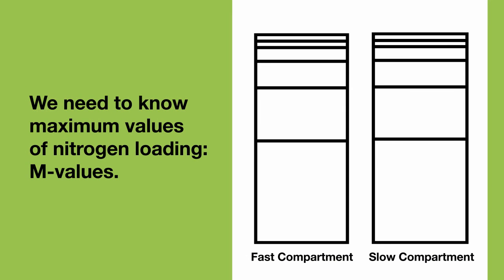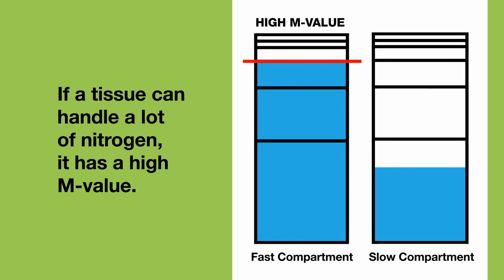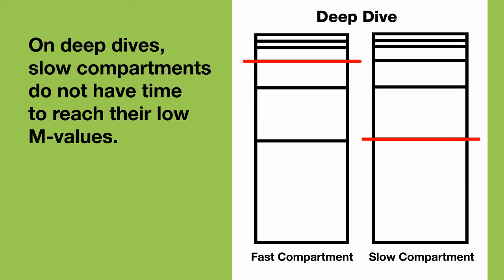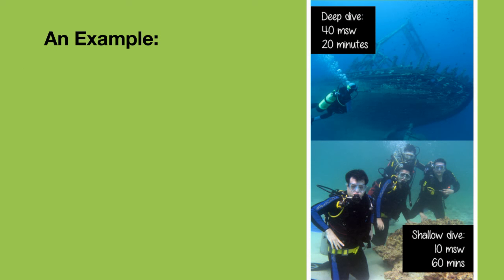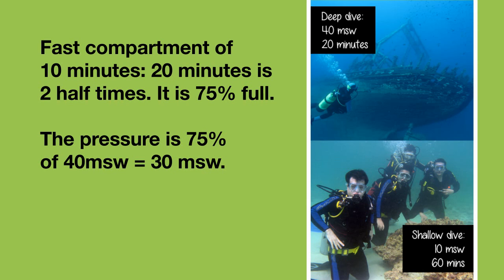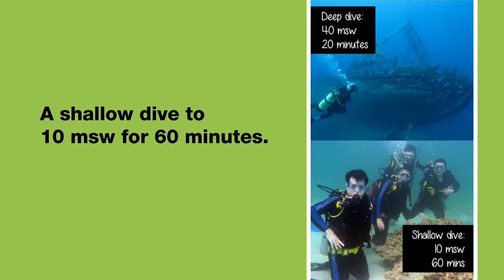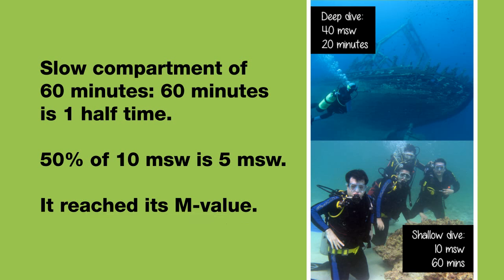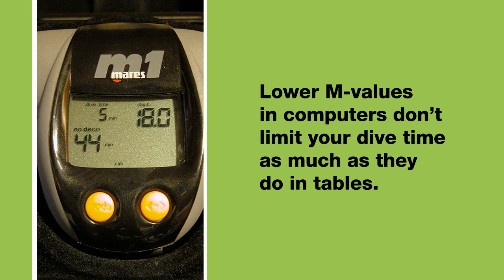M values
A video lesson. M-values refer to the maximum nitrogen loading of compartments.  Different models use different M-values. Computer models use conservative M-values. Fast compartments  and high M-values, slow compartments  and low M-values. The controlling compartment.